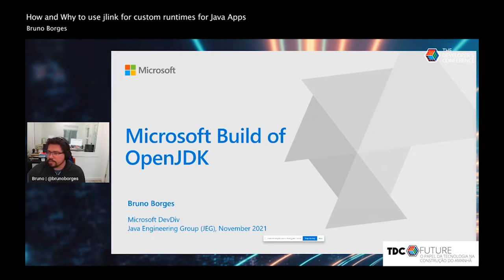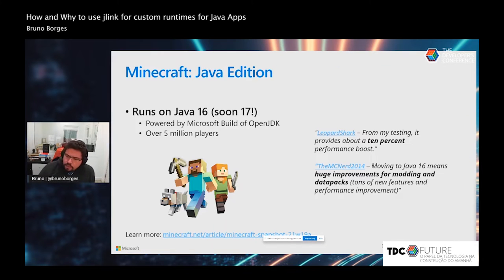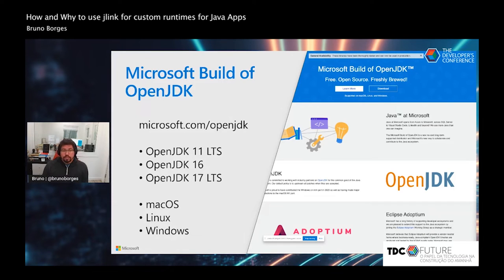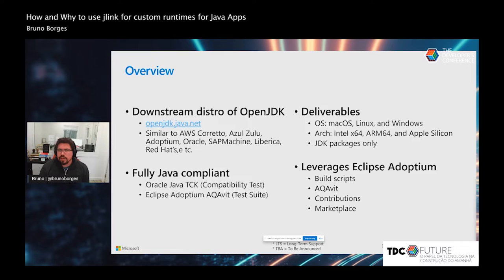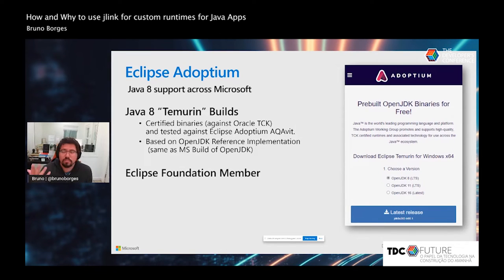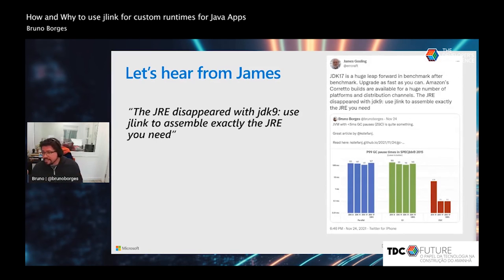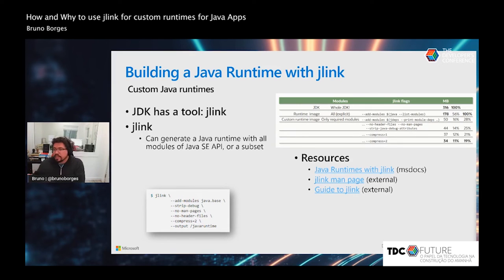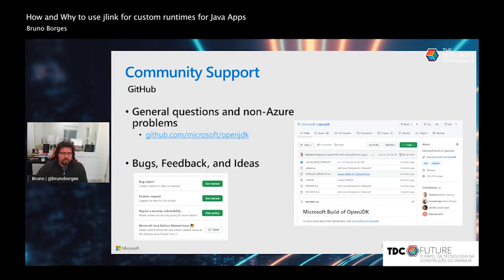Stadium | Bruno Borges | How and Why to use jlink for custom runtimes for Java Apps | TDC FUTURE